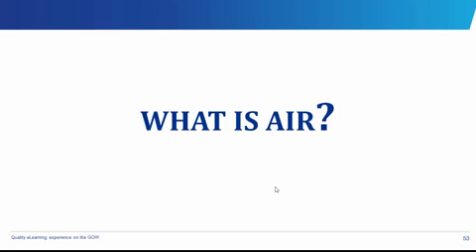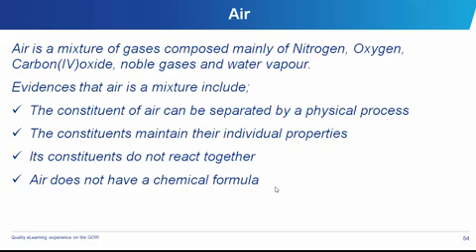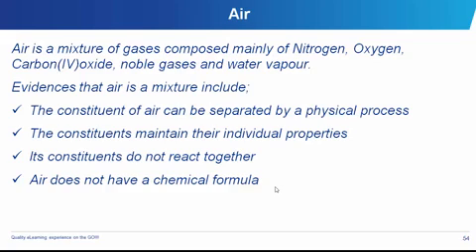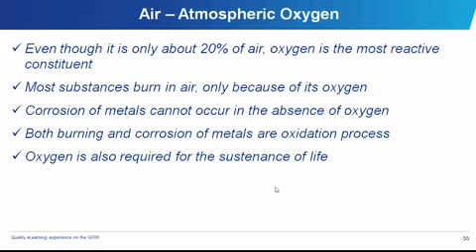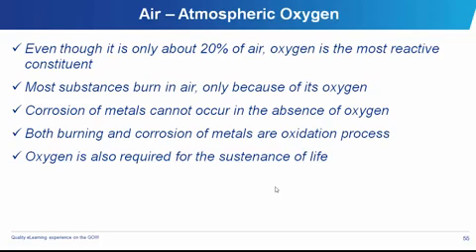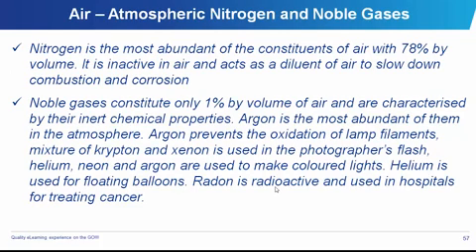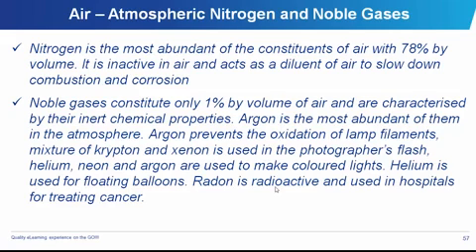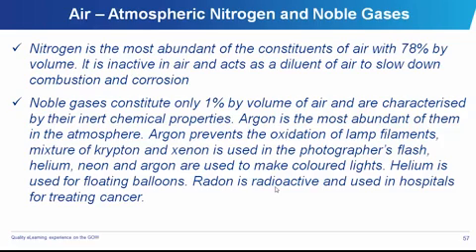Air [SS 3, JAMB Tutorial, WAEC, NECO, Post-UTME, NABTEB]